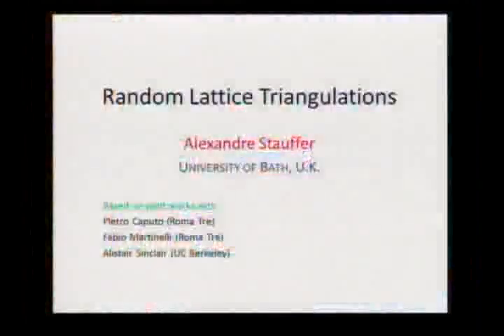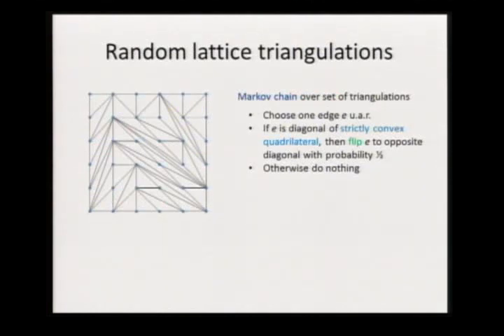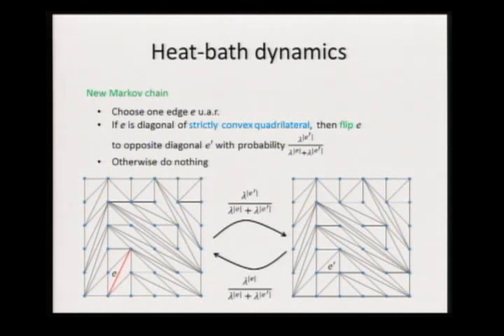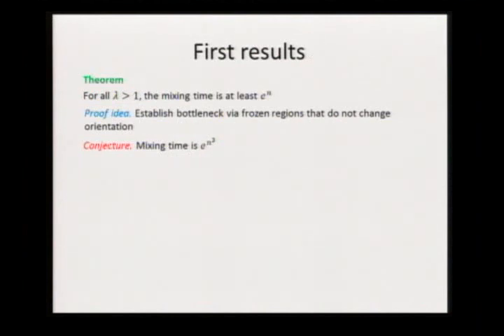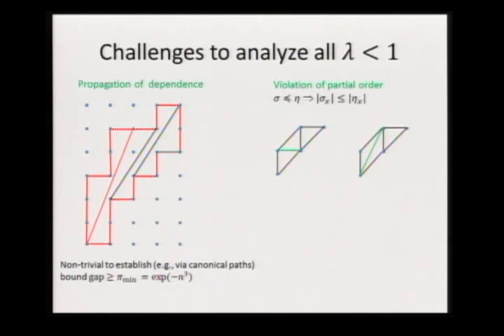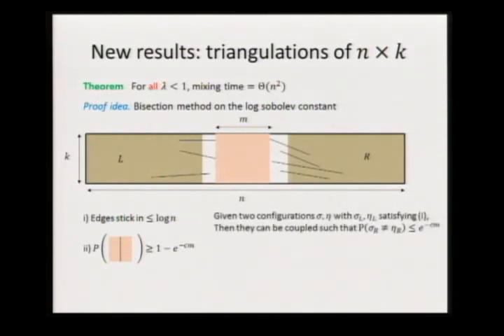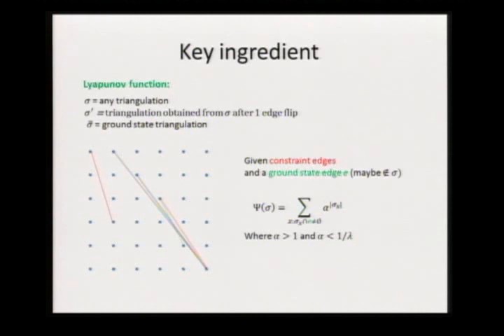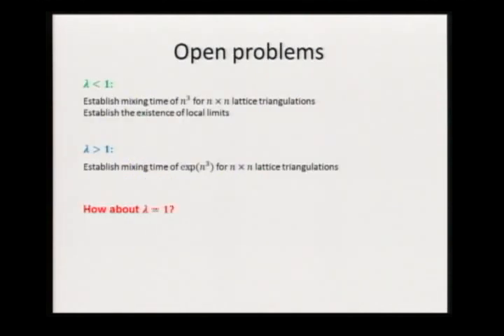Discrete Markov Chains: mixing times and beyond - Alexandre Stauffer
Programa Temático - Teoria da Probabilidade e Mecânica Estatística Rigorosa
Alexandre Stauffer
Random lattice triangulations

Rio de Janeiro, from 10/27 to 10/31
The analysis of discrete Markov chains has been a fruitful research topic for more than thirty years. Questions related to Markov chain mixing times have been especially prominent, both due to their relation to Markov Chain Monte Carlo algorithms (MCMC) and their various connections to other areas of Mathematics such as Analysis, Representation Theory and rigorous Statistical Mechanics.
Recent years have witnessed progress in mixing times as well as many important results that go beyond mixing. This workshop will cover the state of the art in these topics, giving participants ample time for discussions and collaboration.
In order to facilitate student involvemet, a special one-week minicourse, on intermediate Markov chain theory, will be offered by Alexandre Stauffer (Bath) in the week preceeding the workshop.